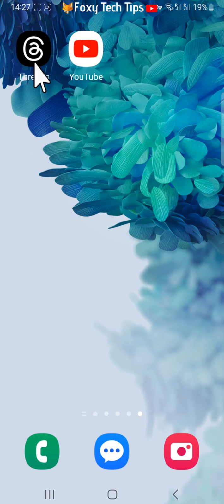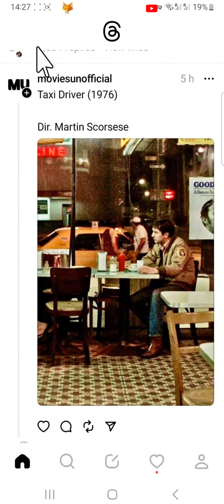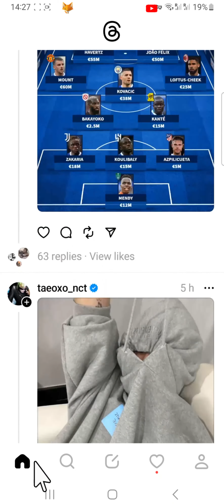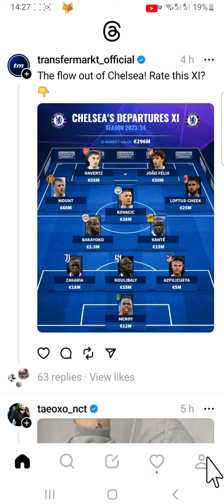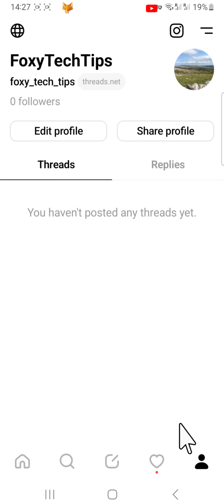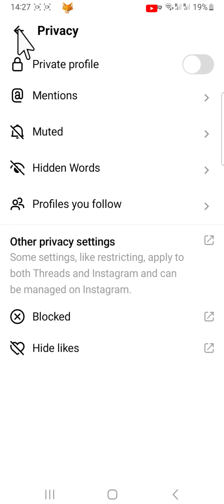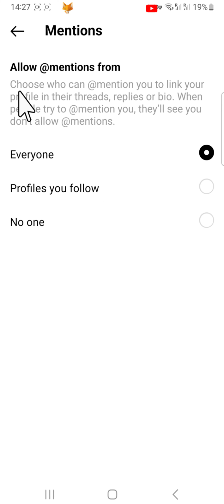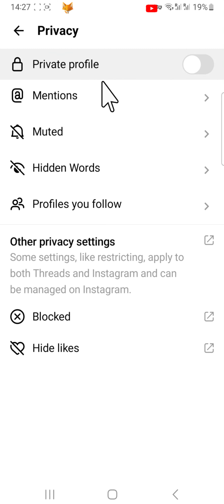Change Who Can Mention You On Threads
Easy to follow tutorial on changing which types of accounts can mention you on Threads by Instagram. You can set it so everyone can mention you, only people you follow, or no one. Learn how to customise who can mention you on Threads now!

Steps:

Start by opening the threads app and logging into your account.

Now tap your profile icon from the bottom menu.

On your profile page, tap the ‘globe’ icon at the top left of your screen, and from there, select ‘mentions’.

You can now choose which types of accounts are allowed to mention you and link to your profile. You can let ‘everyone’ do it, just profiles you follow, or you can choose to let no one mention you.

Select the option you want and it will save right away, you can exit the settings and your preferences will update.